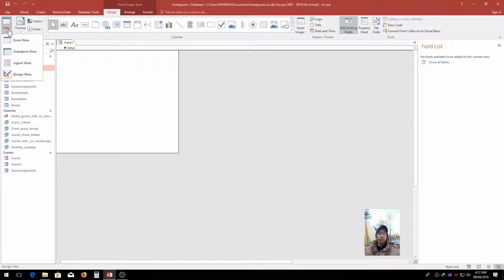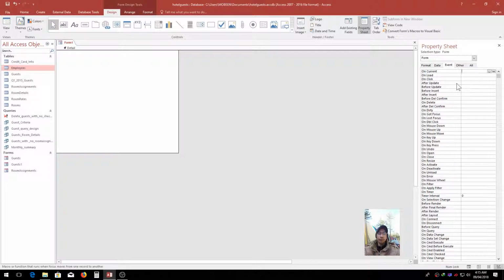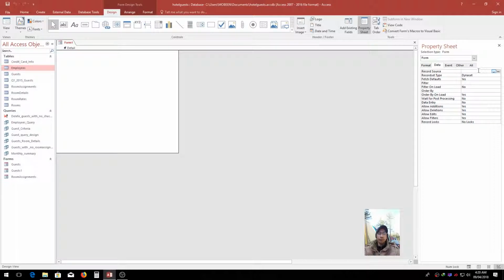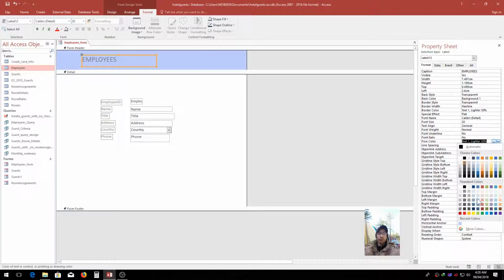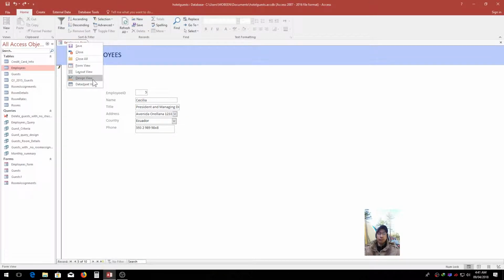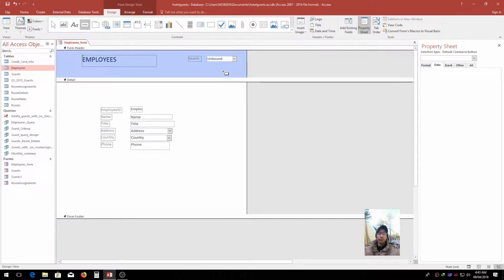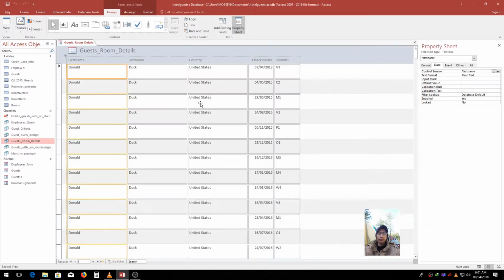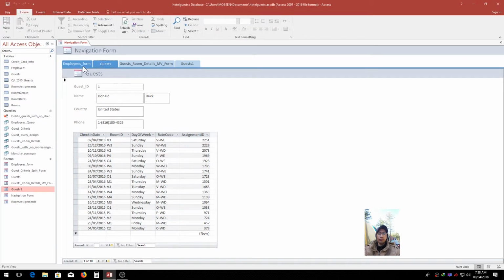Access 2016 Training Form Design Lecture 12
The lecture is about form design in design view and layout view creating buttons, text boxes, labels etc.